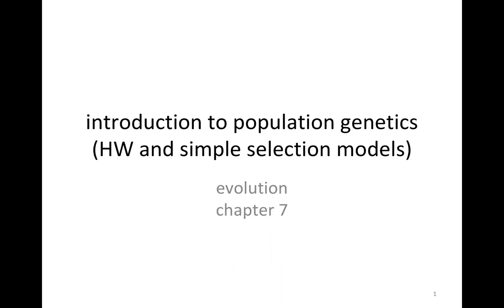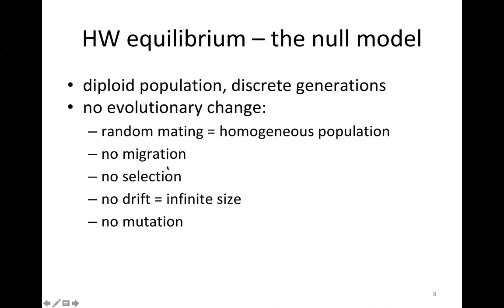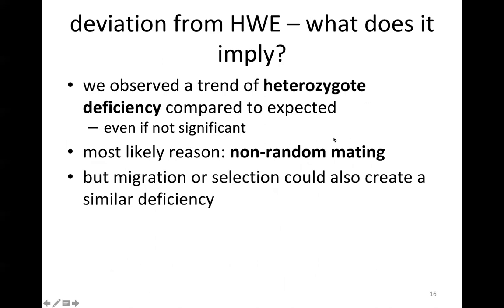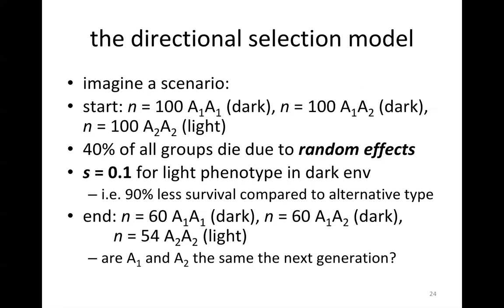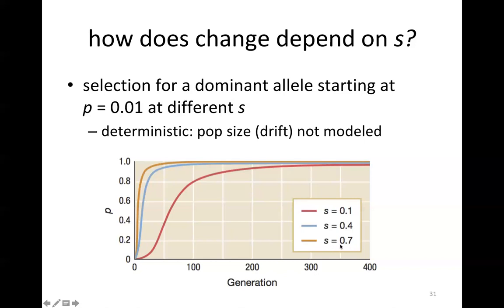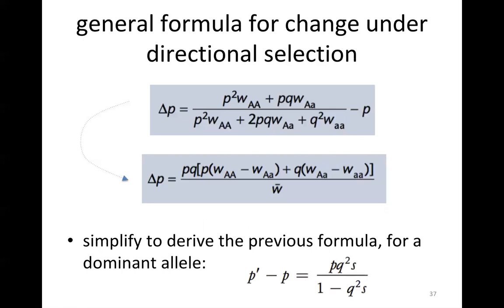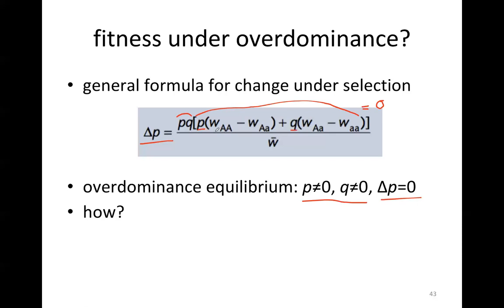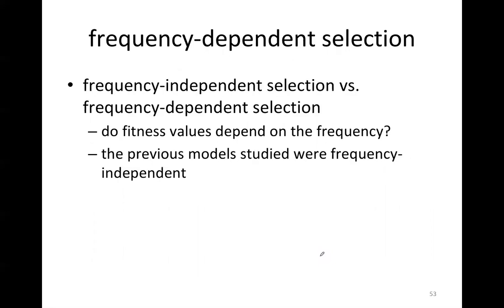EVOL CHP7 1